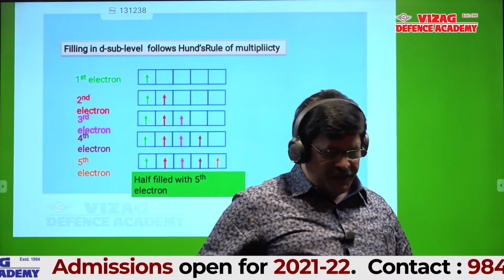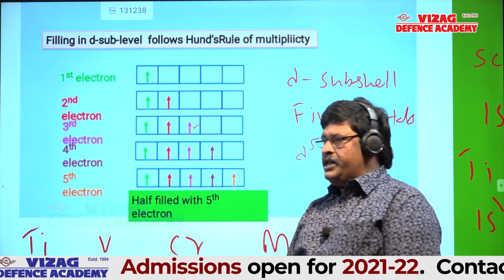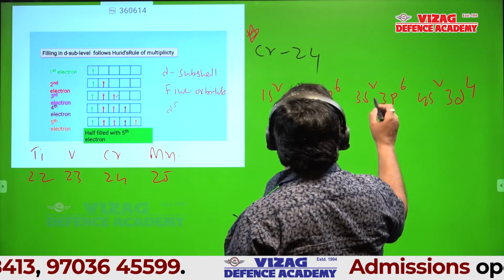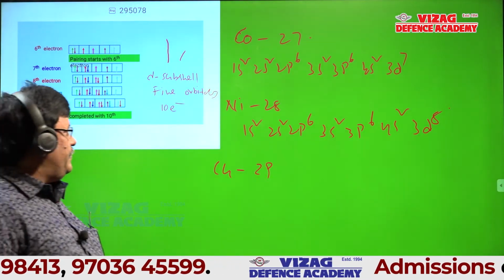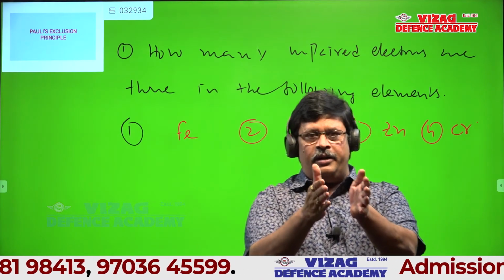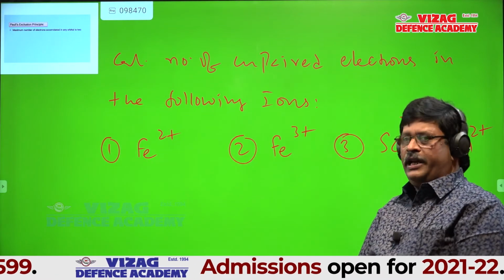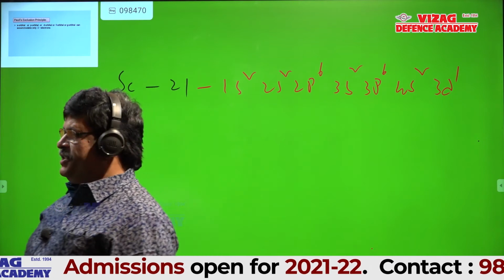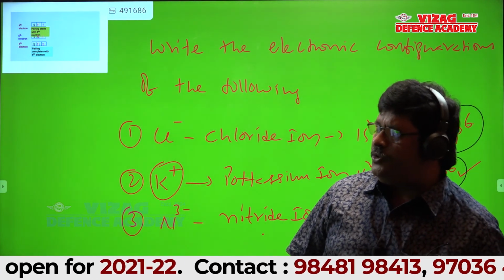CHEMISTRY 15 06 2021